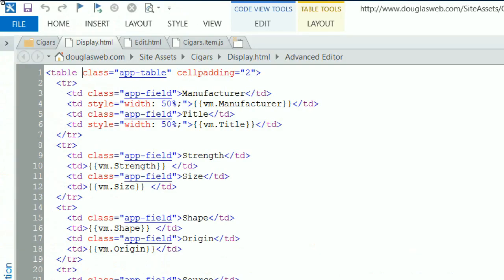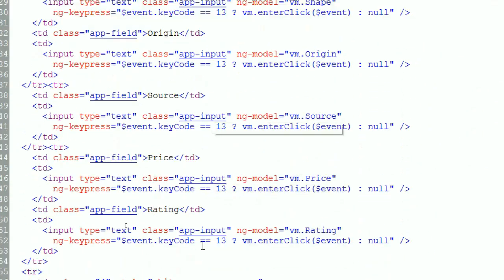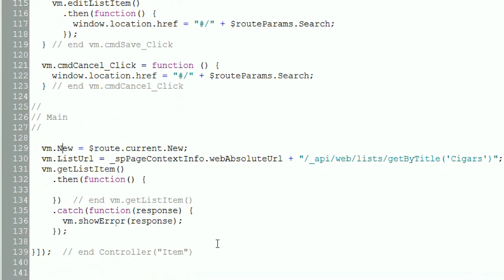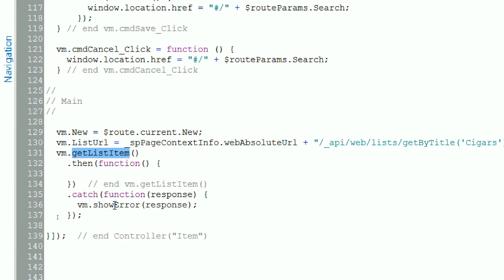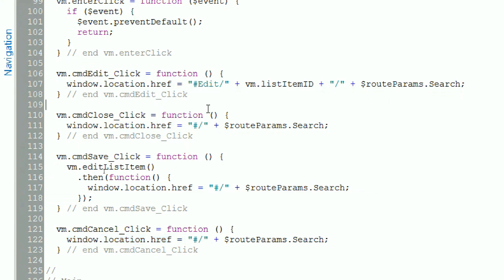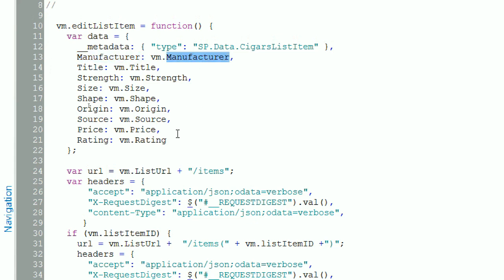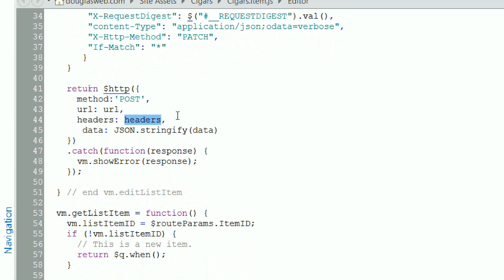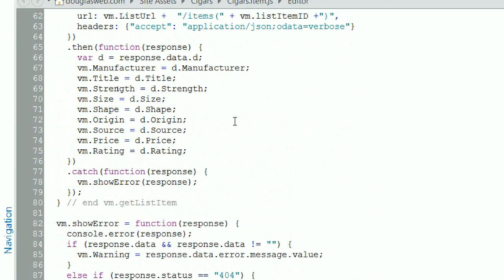AngularJS and SharePoint Part VII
How to create a Single Page Application in AngularJS that uses a SharePoint list. In this section, I show the final three components, Display.html, Edit.html, and Cigars.Item.js, to display, add, and edit a single SharePoint list item.

The sample code is available on my home page under "Public" as "Cigars Application.zip".